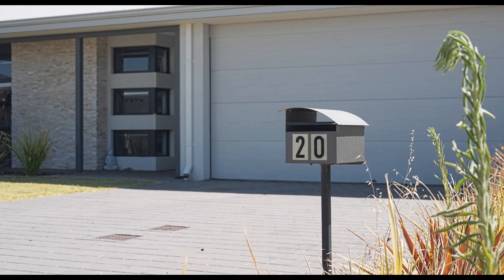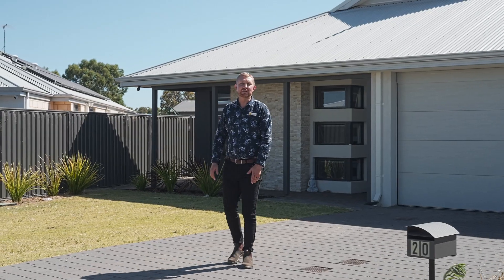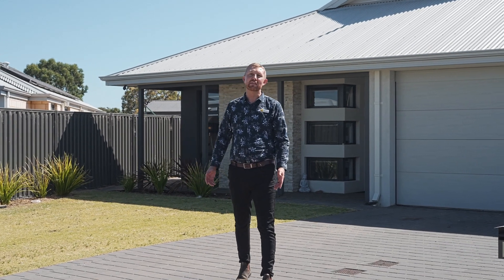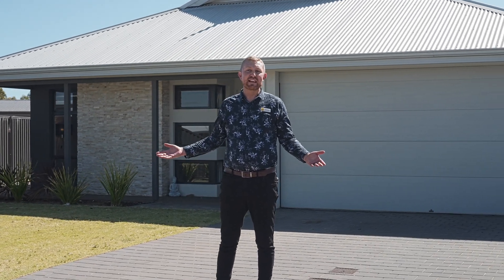SOLD - 20 Hampstead Parade, Ravenswood - Brett Carey, Ray White Mandurah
Welcome to this stunning four bedroom, two bathroom home located in the tranquil riverside suburb of Ravenswood. Built in 2020, this modern residence offers a perfect blend of comfort, functionality, and style.

As you step inside, you'll be greeted by a spacious and inviting entryway, immediately offering a sense of the sheer size of the home. The open-plan layout seamlessly connects the living room to the dining area and kitchen, creating a cohesive and airy atmosphere. The kitchen is a chef's delight, featuring sleek cabinetry, high-quality appliances, and ample countertop space for meal preparation, along with a small scullery leading to the laundry.

This property boasts four generously sized bedrooms, providing plenty of space for a growing family. The master bedroom is a true retreat, complete with a luxurious ensuite bathroom and a huge dressing room, offering a private oasis to unwind after a long day.

In addition to the bedrooms, this home features a separate theatre/lounge room, ideal for movie nights or cozy gatherings. Whether you're hosting a game night with friends or enjoying a quiet evening in, this dedicated space offers endless possibilities for entertainment and relaxation.
Need a space to focus and be productive? Look no further than the dedicated study, perfectly suited for a home office or a quiet place to tackle work or study projects.

Outside, you'll find a blank slate, ready to be sculpted into the yard of your dreams, providing the perfect backdrop for outdoor activities or alfresco dining. The outdoor space offers ample room for children to play, pets to roam, or for you to simply bask in the serenity of your surroundings.

Located in the ever-growing riverside suburb of Ravenswood, this property offers the perfect balance of peaceful suburban living and convenient access to amenities, with a new shopping centre on the horizon. Enjoy scenic walks along the riverbank, explore nearby parks, or visit the world famous Ravenswood Hotel.

Don't miss out on the opportunity to make this exceptional property your new home. Contact Brett Carey from Ray White Mandurah today on 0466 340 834 to arrange a viewing and experience the beauty and charm of Ravenswood  firsthand.